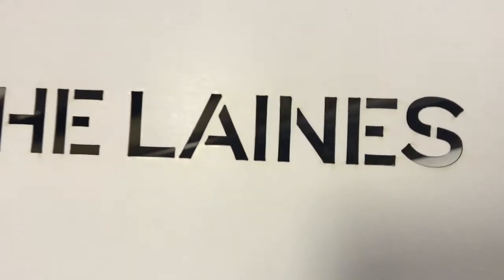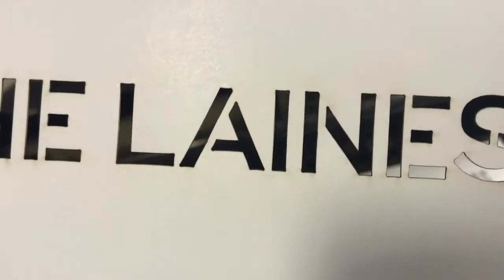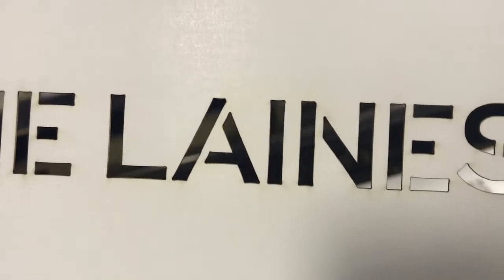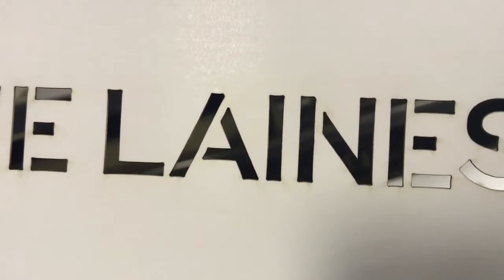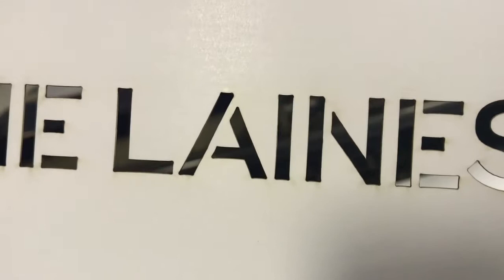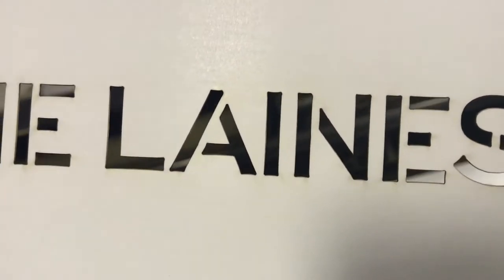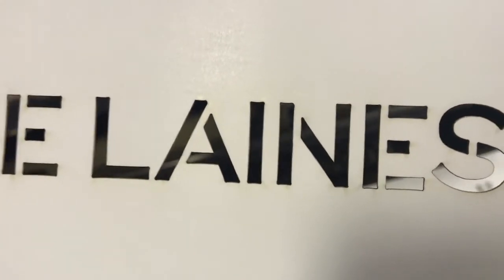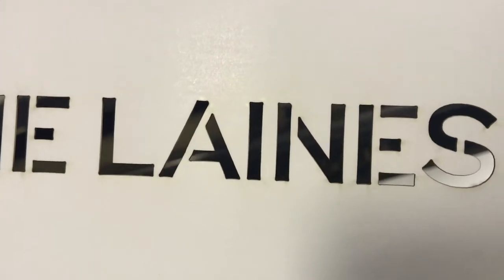Stencil Laser Cutting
A short explanation of the style of font that works for a laser cut stencil.